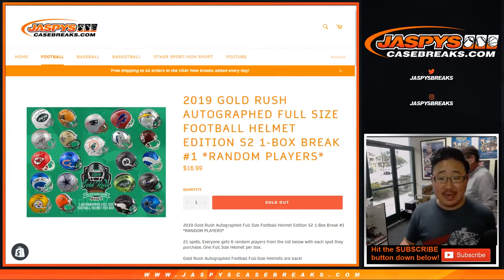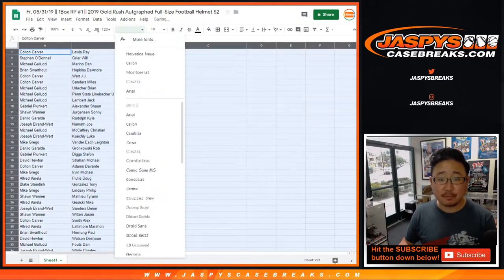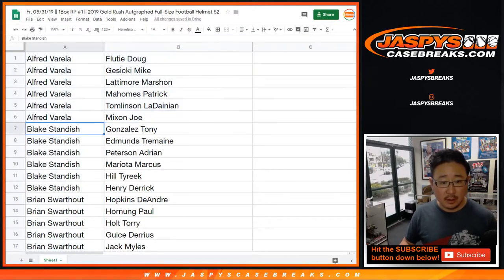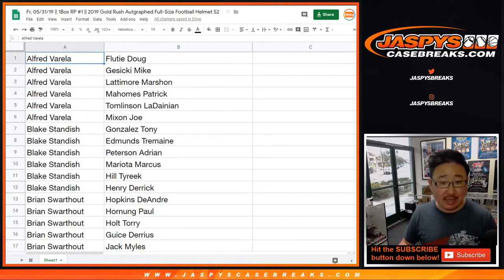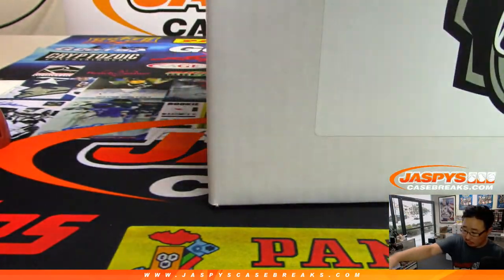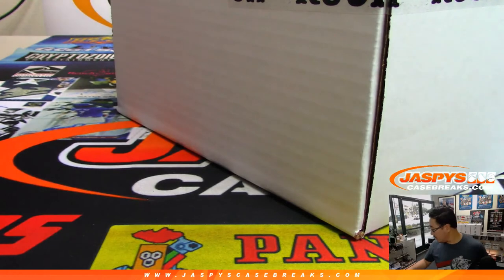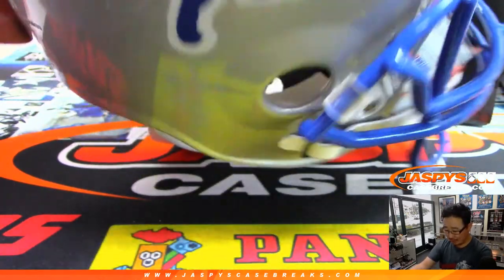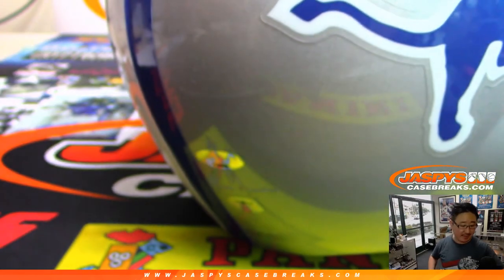Fr, 05/31/19 || 1Box RP #1 || 2019 Gold Rush Autgraphed Full-Size Football Helmet S2